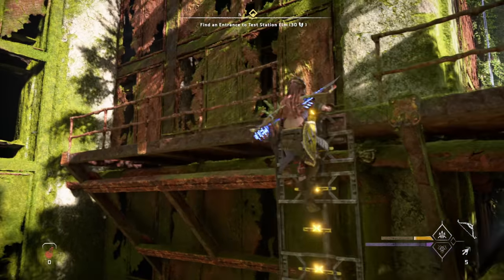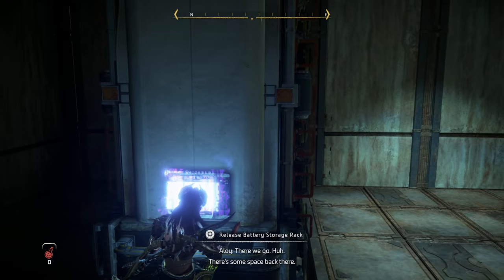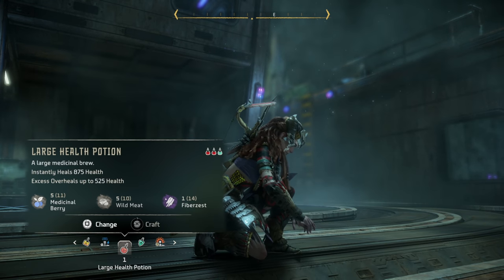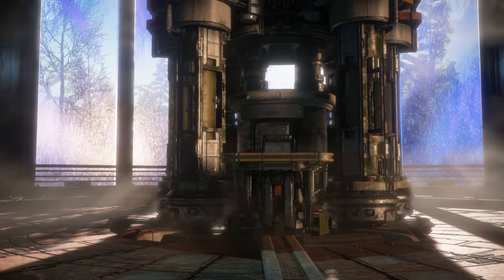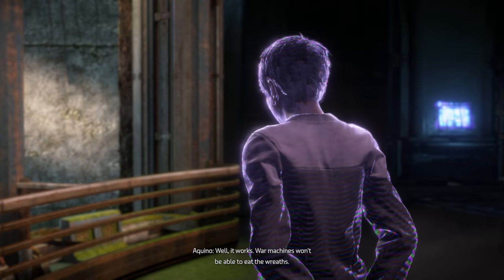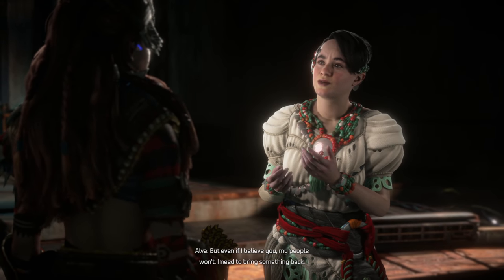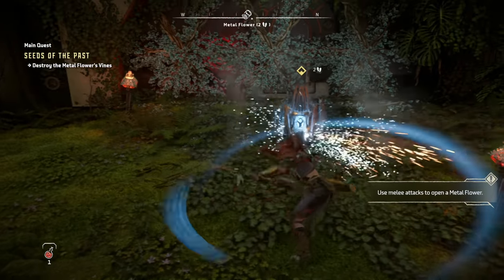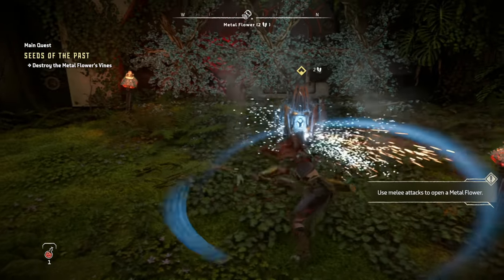PART 52 // DEMETER // HORIZON FORBIDDEN WEST // Let's Play Playthrough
Horizon Forbidden West Let's Play Playthrough Walkthrough is here! It's up to Aloy to uncover the secrets behind these threats and restore order and balance to the world. Thanks to Sony for a copy of the game! Horizon Forbidden West Playlist 👇🏻 Previous Horizon Zero Dawn and DLC Playthroughs 👇🏻

🤔 NEW HERE? 🤔